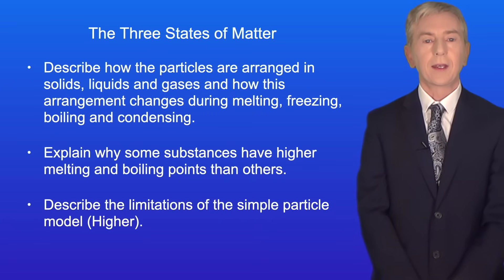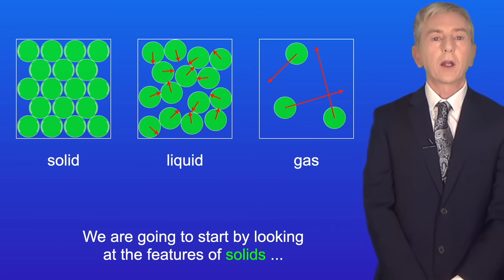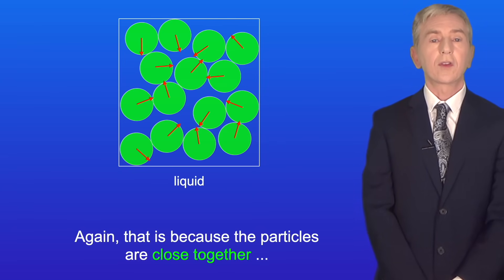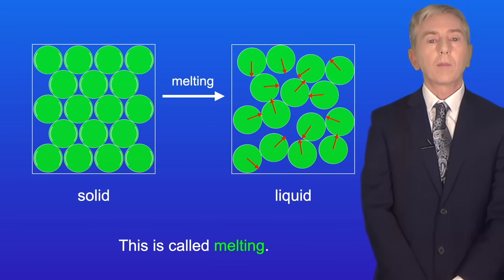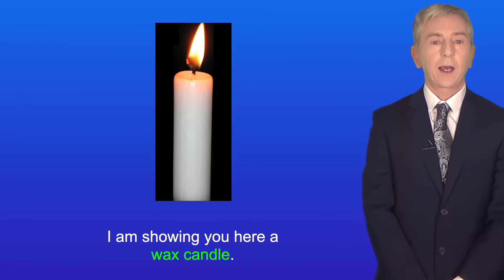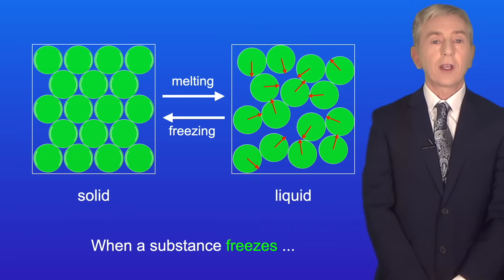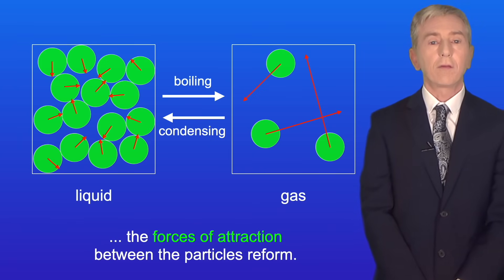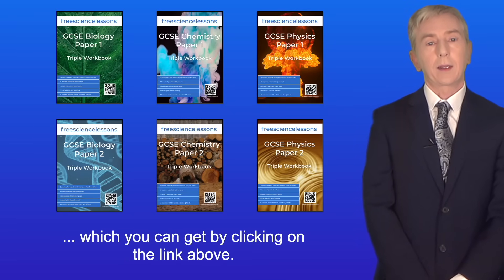GCSE Chemistry Revision "The Three States of Matter"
In this video, we use the simple particle model to describe how the particles are arranged in solids, liquids and gases and how this arrangement changes during melting, freezing, boiling and condensing. We then look at why some substances have higher melting and boiling points than others. Finally, we look at the limitations of the simple particle model.

Ondřej Mangl, Public domain, via Wikimedia Commons